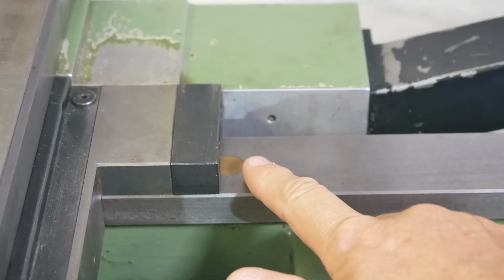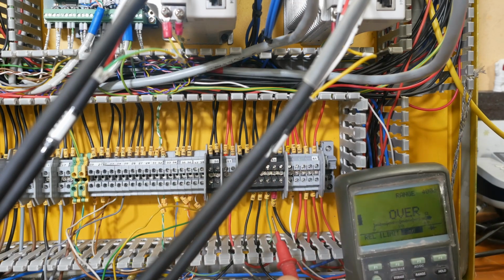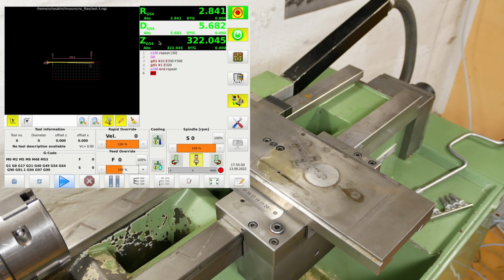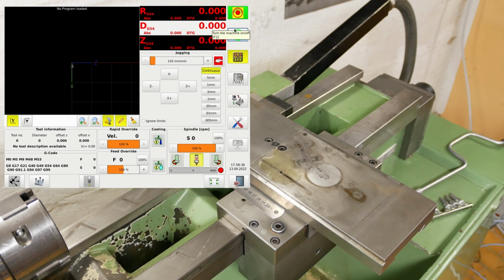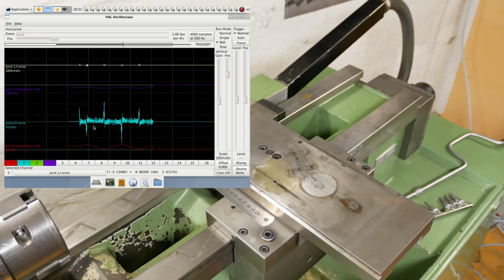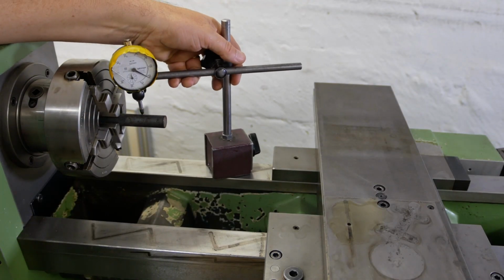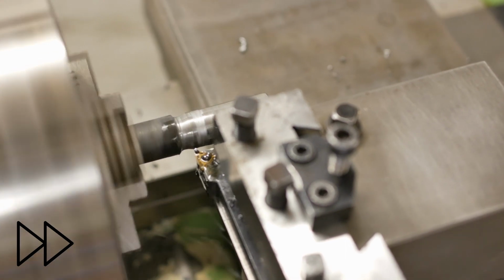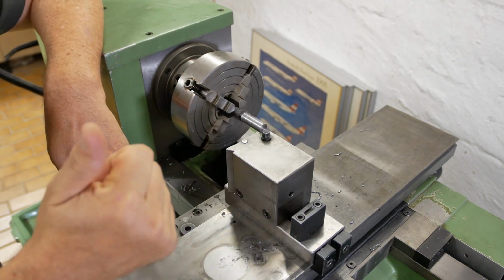WooHoo - It is a lathe again!. Schaublin Ep. 43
WooHoo - It is a lathe again! After 18 months of retrofit work, it finally cuts it's first chips under LinuxCNC.

or just throw me a bone.

00:00 Intro
00:53 Why no 24V?
04:20 - X-Y motion at last.
06:13 Servo tuning.
08:59 Lets make some chips.
12:31 Oops
14:12 Upcoming live stream and video.